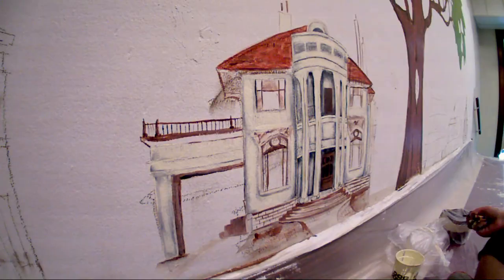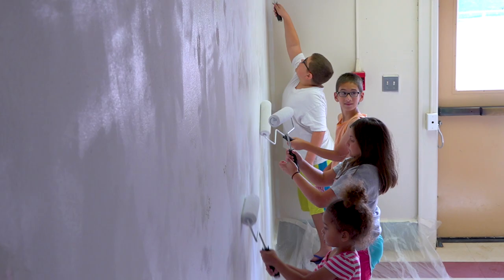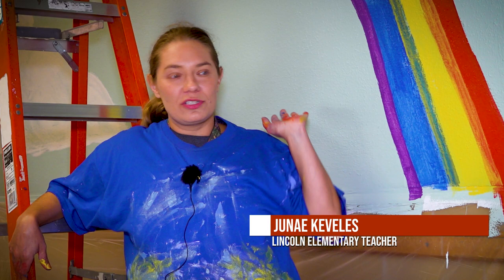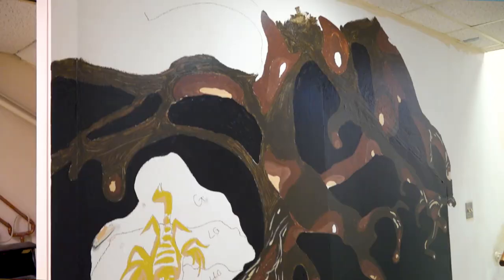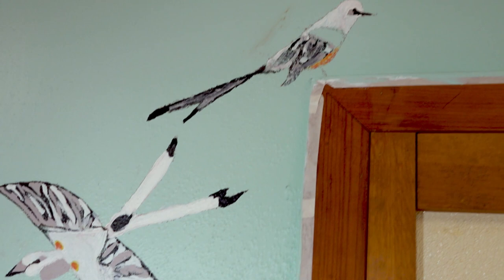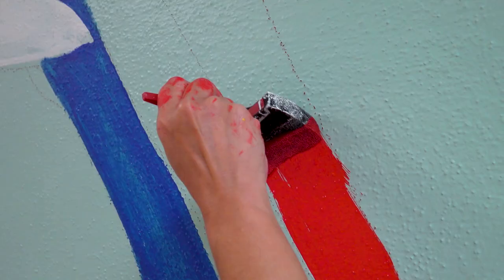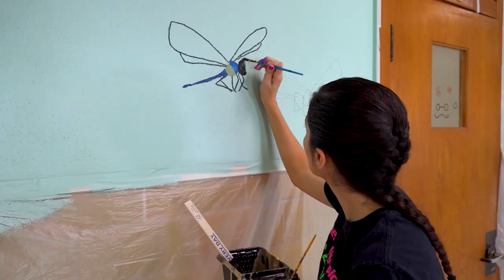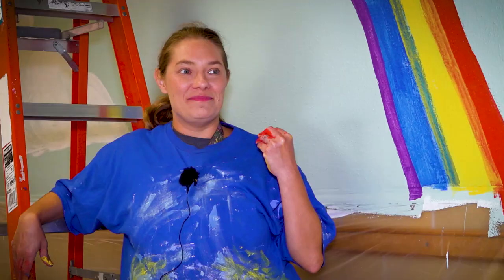Lawton Public Schools: Lincoln Elementary Murals Update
Staff and volunteers are making tons of progress on their murals at Lincoln Elementary. Check out how far they've come since just last month!